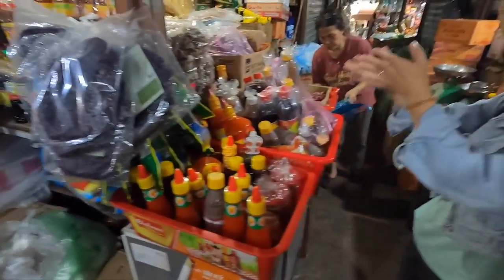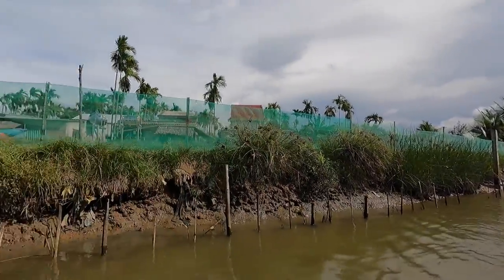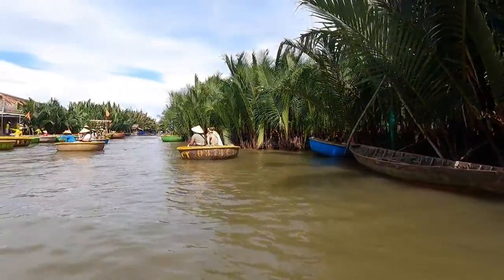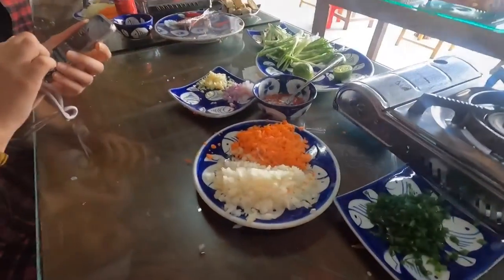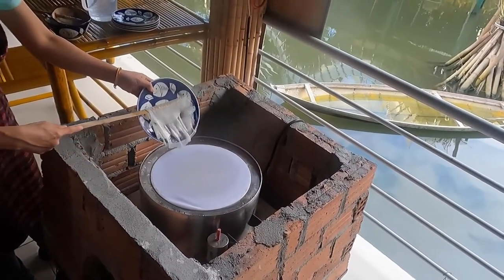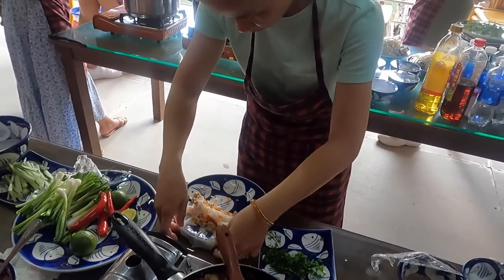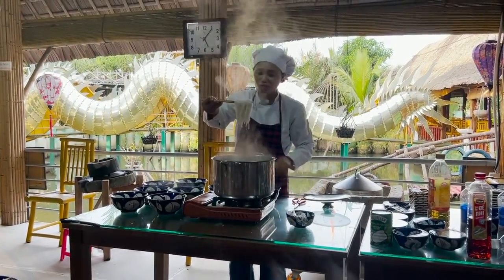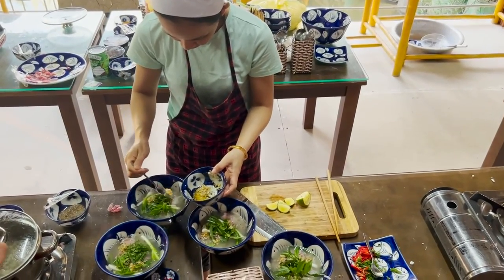Hoi An Cooking Class, Market Tour & Basket Boat Ride - Vietnam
If there is one activity not to miss on any trip to Vietnam, it’s taking a cookery class. I cannot recommend this one with the Hoi An Cookery School highly enough. Vietnamese food is a treat for the eyes and the palate & learning how to cook these intricate dishes was a real treat. But before we got to experience all these delicious flavours, we got a tour of the market to buy our ingredients & a trip through a coconut grove riding in boats made out of baskets. This was one of the most surreal moments ever in all my travels…which part of the tour would you enjoy most?

For all the on my Vietnamese adventures details check out my blog posts:

Sue Where? Why? What? Inspiration for Women Travelling Alone after 40.

For all the Travel Inspiration you need, get my FREE 201 Inspirational Travel Bucket List Ideas

In Hoi An I stayed at the Hoi An Ancient House Resort & Spa. It was a short walk from the centre of Hoi An but a beautiful resort with pool, tropical gardens, fantastic staff & a 2for1 happy hour on cocktails!